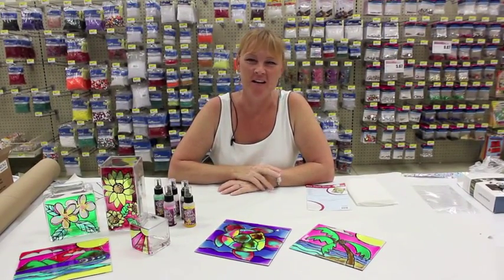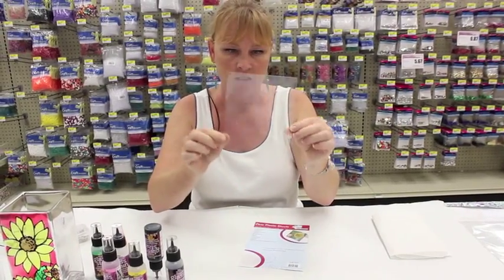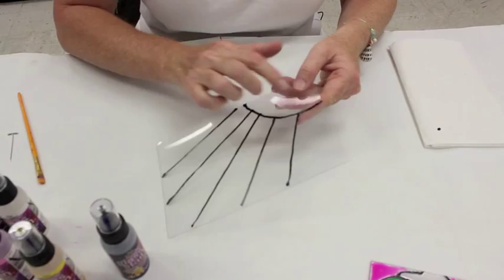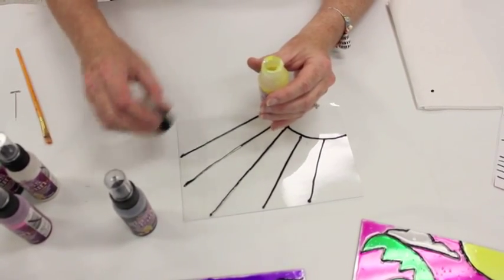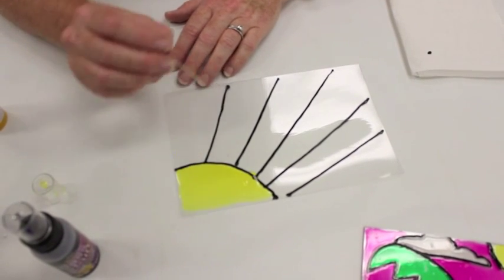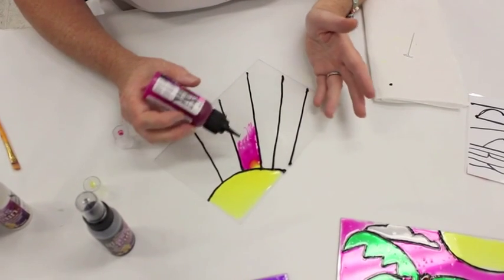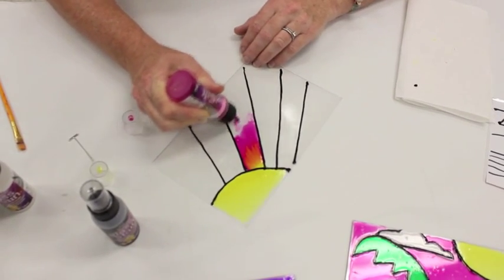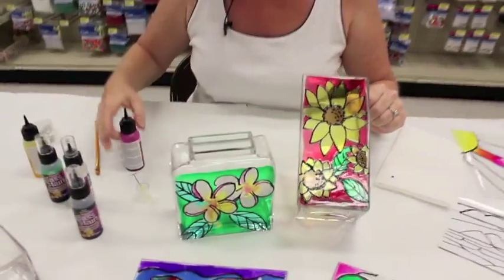Crankin' Out Crafts -ep428 - Glass Stain Part 1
Watch as JFlo teaches you how to create faux stain glass using Glass Stain paint and clear acetate sheets.